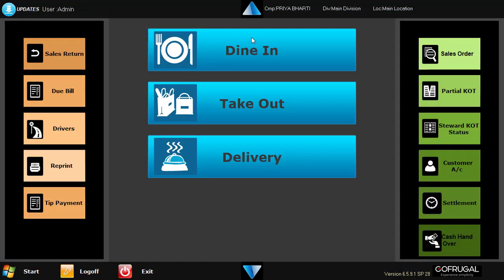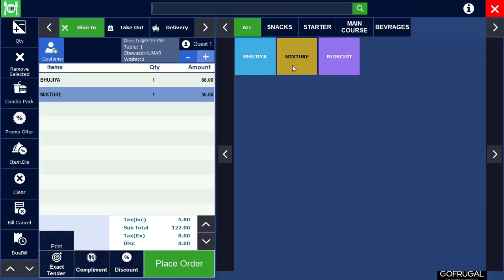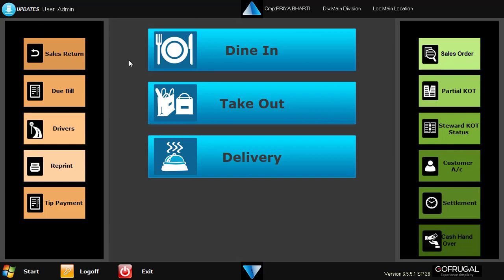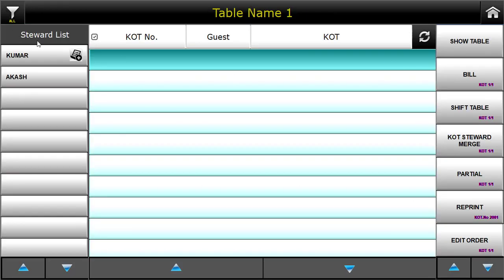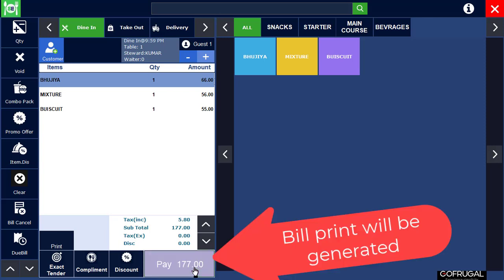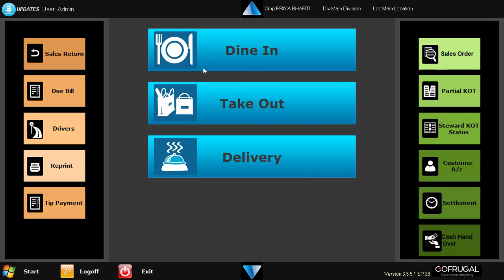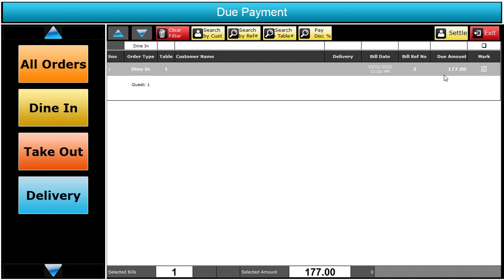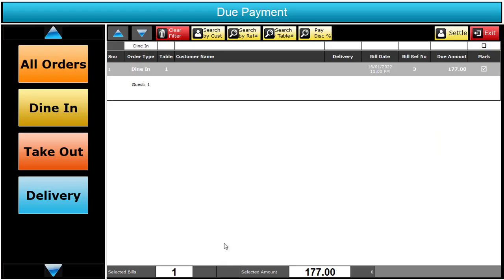GOFRUGAL ServeEasy - KOT - BILL- Payment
Due bill payment flow in Restaurant Touchpos